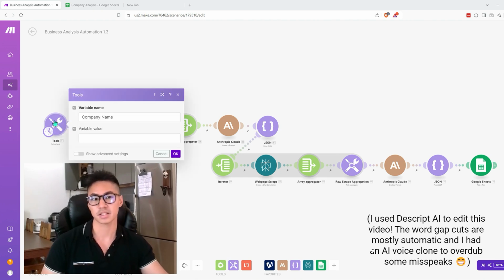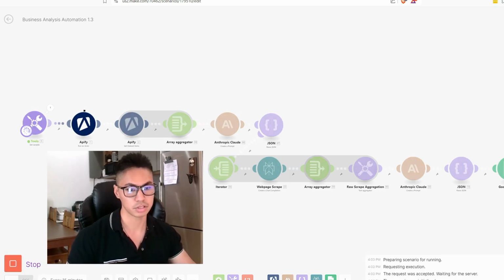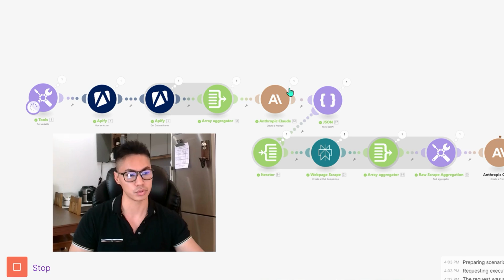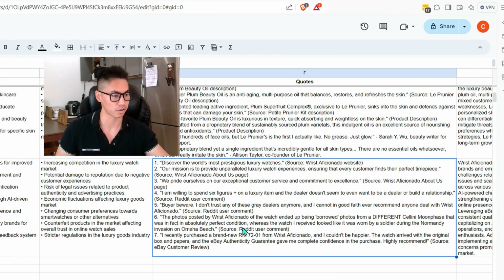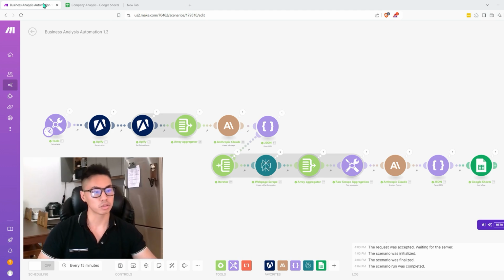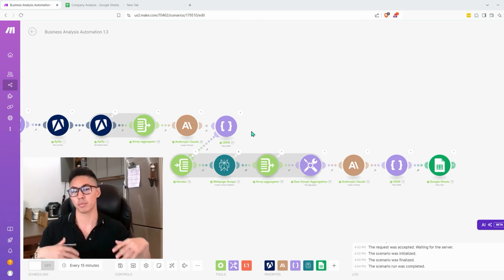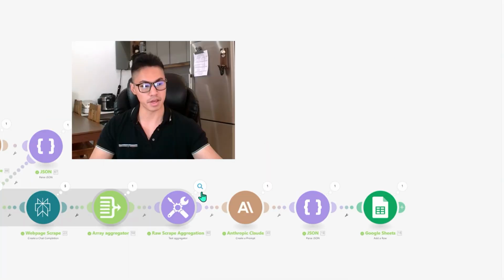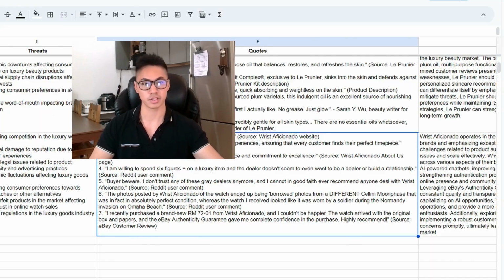Business Analysis Automation Demo (Make.com, Apify, Gsheets)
Automating business analysis? With make.com, this can easily be done to suit your employees' needs and level up your processes!

Imagine this: You’re a sales professional preparing a targeted outreach campaign, a marketer crafting a sentiment analysis for your brand, or even an interviewee researching a company to make an unforgettable impression. What if you could research and generate a detailed SWOT analysis for any company in seconds? That’s exactly what we’re showcasing in our latest demo!

Here’s what we’ve built:
✅ Automated Data Collection: Effortlessly pull data from the company’s own site, external customer reviews, employee feedback, and even Reddit discussions.
✅ SWOT Analysis: Strengths, weaknesses, opportunities, threats—laid out and ready to use.
✅ Customizable Workflows for Any Need: Sales teams can tailor outreach, marketers can track brand perception, and businesses can monitor online sentiment—all building on one foundational workflow.

How It Works:
1️⃣ Smart Scraping: Apify gathers top search results for pre-specified key terms like "About Us," "Reviews," and more.
2️⃣ AI Insights: Tools like Claude AI and Perplexity sort through the content and extract key takeaways through specified prompting.
3️⃣ Streamlined Delivery: Outputs are created in JSON format, allowing them to be inserted into a Google Sheet or API POST-requested into any platform.

At Aidgentic, we see process automation as a moat that companies need to start leveraging to unlock new tiers of efficiency and impact. Whether you're scaling your sales team, building out a comprehensive marketing strategy, or staying ahead in a competitive landscape, this is just the beginning of what’s possible.

Ready to see how AI-powered automation can become your competitive edge?